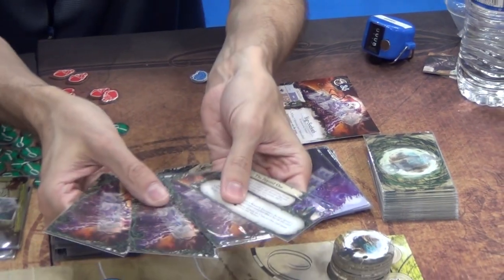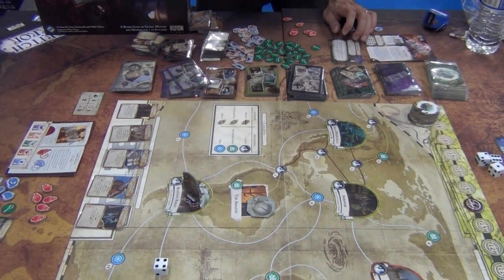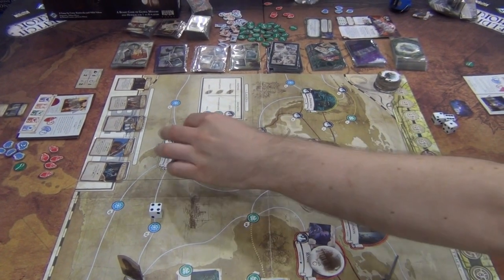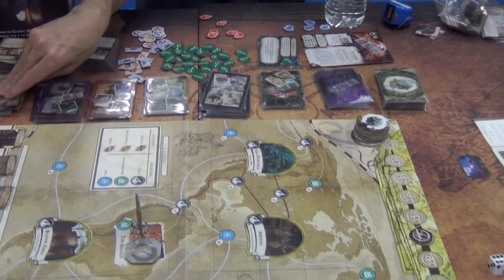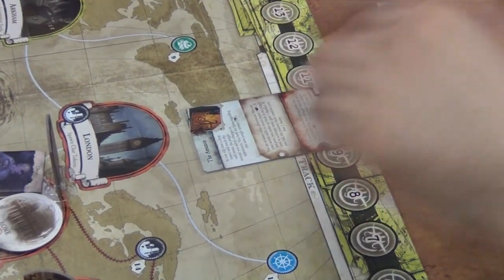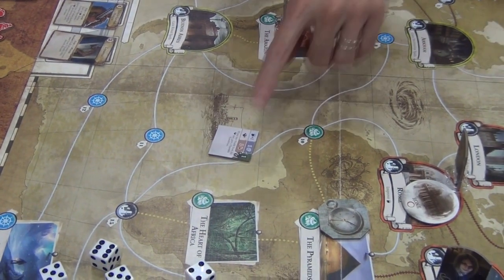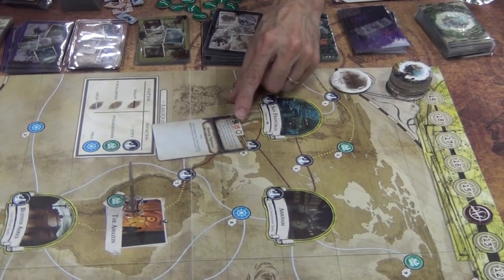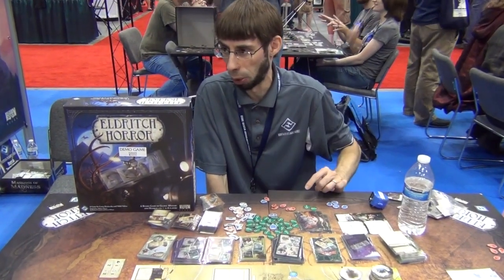Eldritch Horror Board Game Demo from Designer Corey Konieczka at Gen Con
Elliott, The Voice of E, had a chance ot film a demo of the highly anticipated Eldritch Horror from Fantasy Flight Games. It runs along the same lines as Arkham Horror, but the terror is now worldwide and appears faster to play.